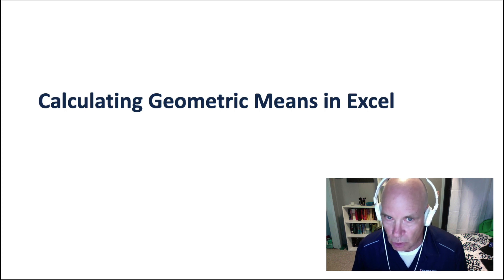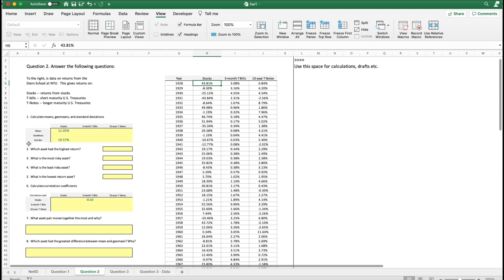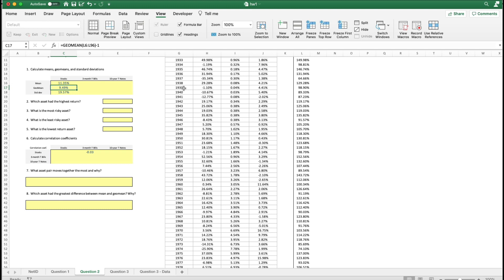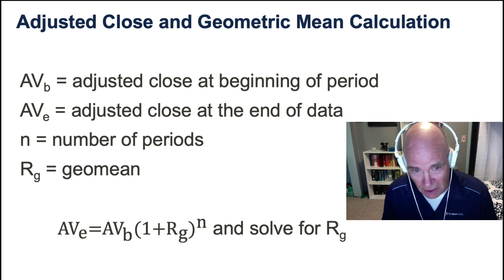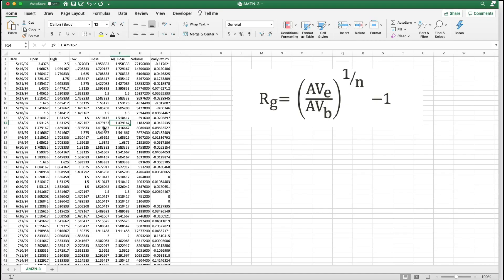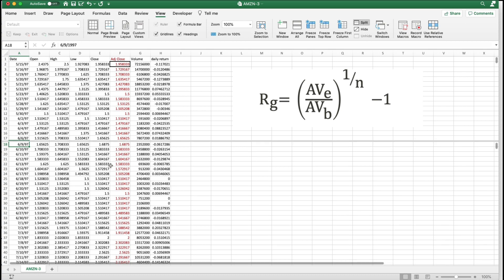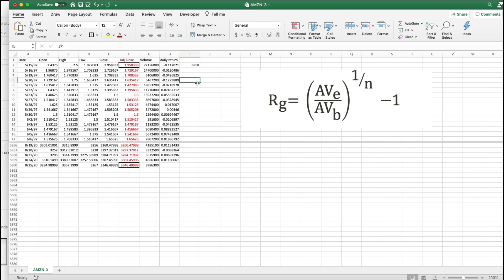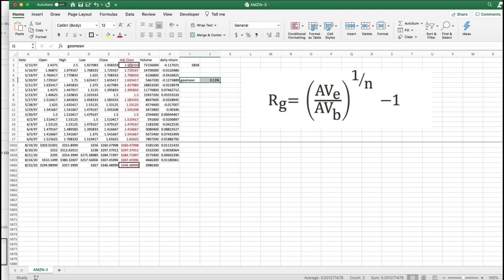Geomean Calculation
This video shows how to calculate geometric means in Microsoft Excel using returns data and adjusted close data